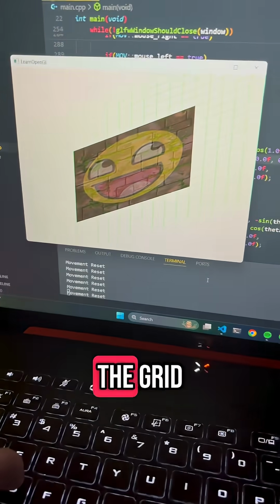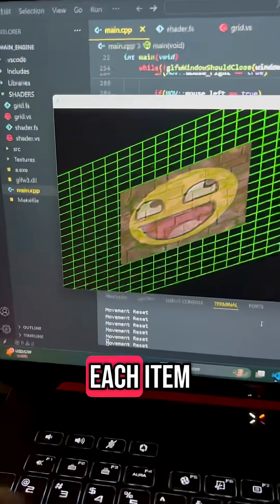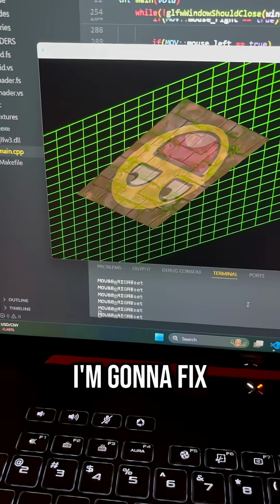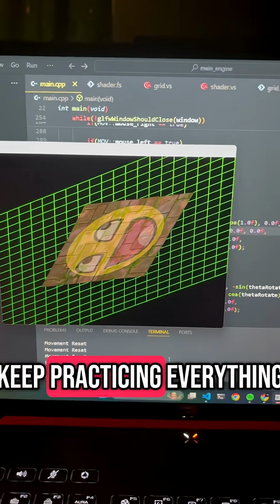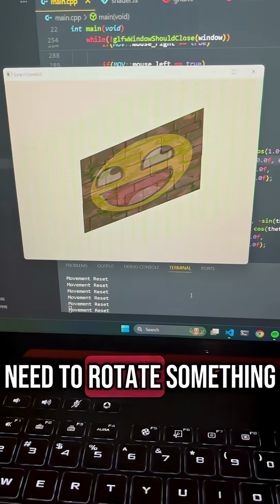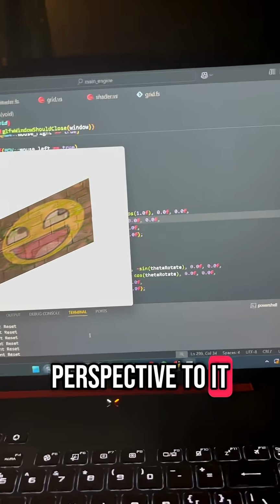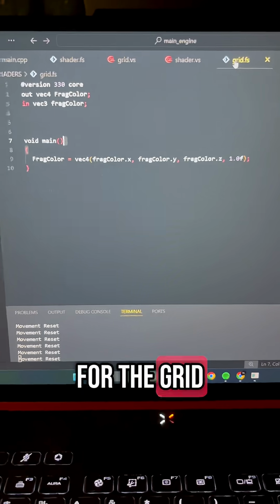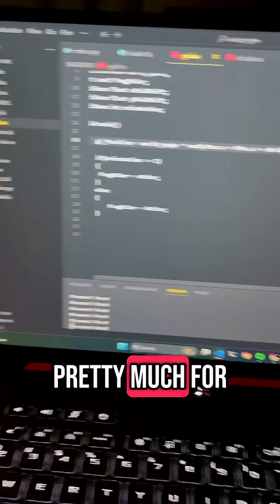Day 33: Learning OpenGL to make my game engine ! Today: Griding!